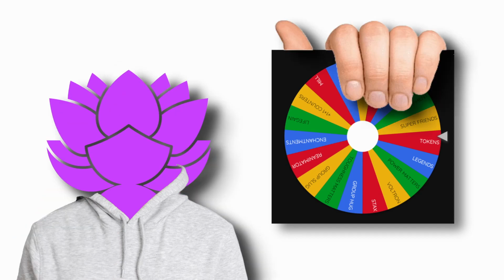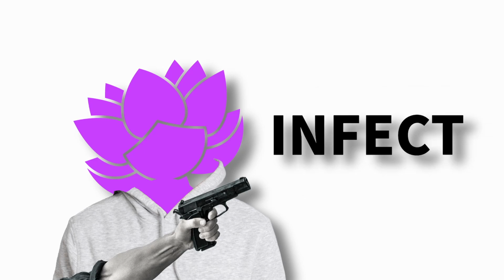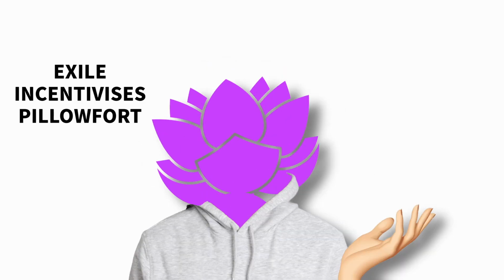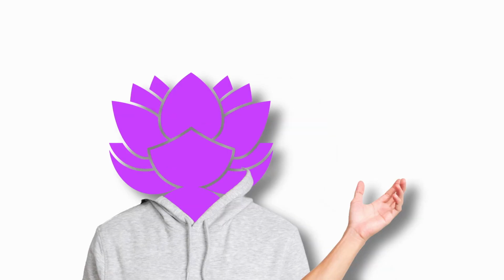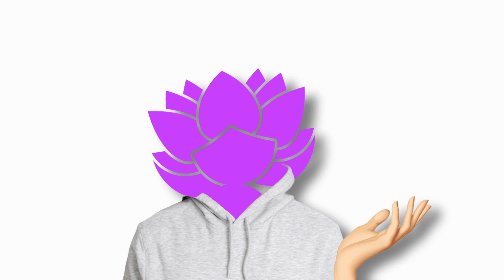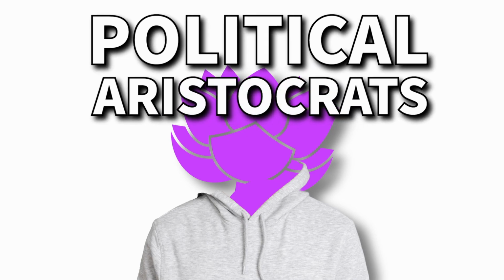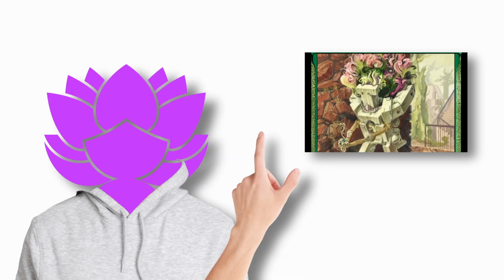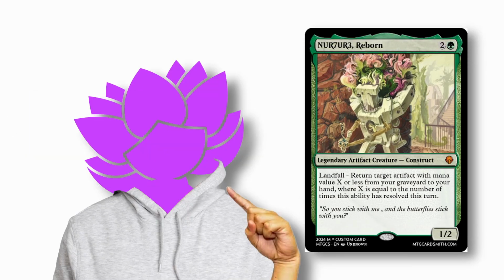Making 3 Custom Commanders By Spinning A Theme Wheel | Magic: The Gathering | EDH | Commander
Much Love Guys Go Play Some Magic!
LINKS
ART USED ON CARDS
GOD | Mixed-Baboon16
ROBOT | AugustinasRaginskis

SUBMIT YOUR DECKLIST BELOW!!!